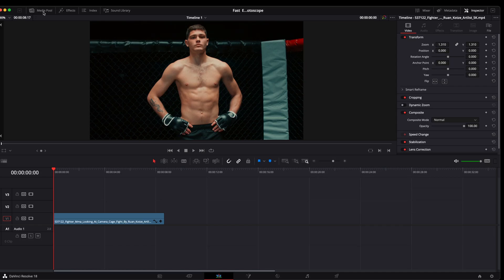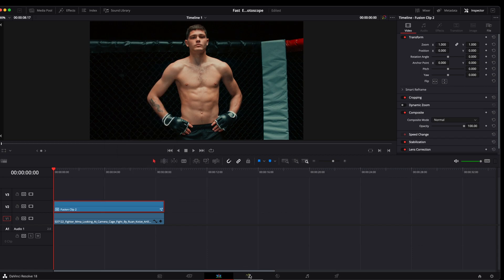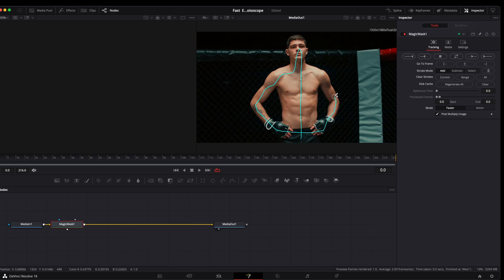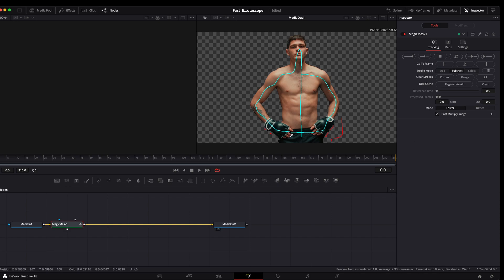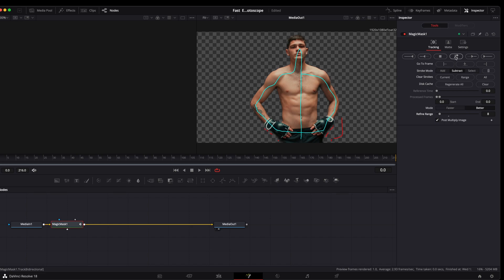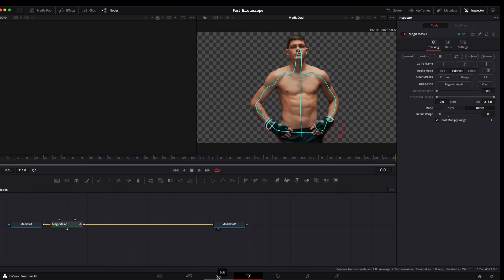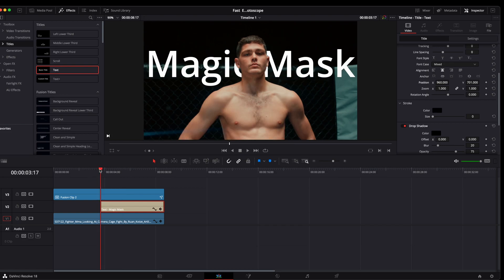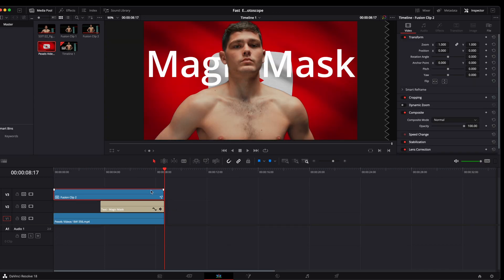Magic Mask DaVinci 18.1.1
Masking in DaVinci Resolve has never been so easy, learn how in the this quick video.

Free Screen Recoding done with OBS

CONNECT

MUSIC